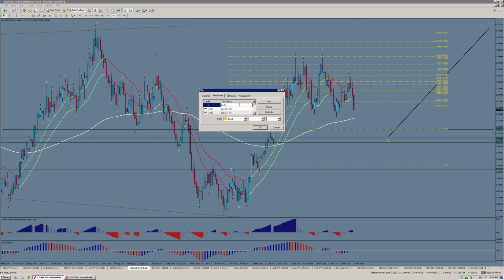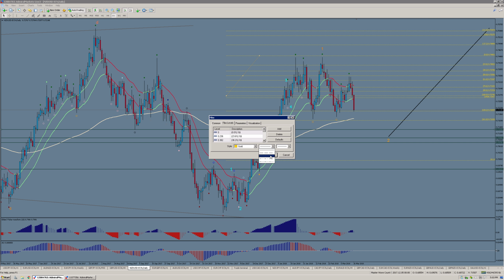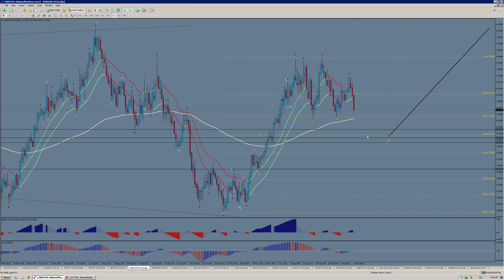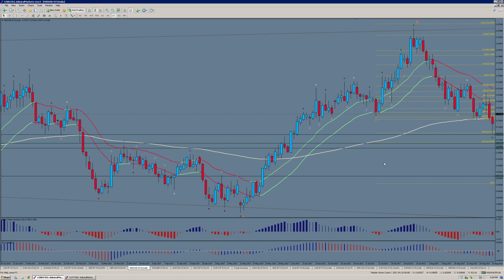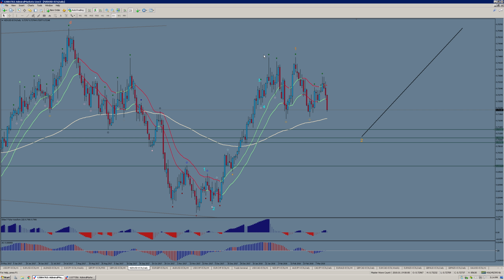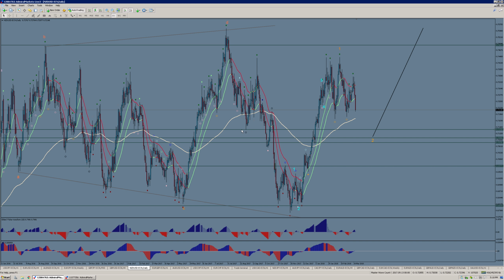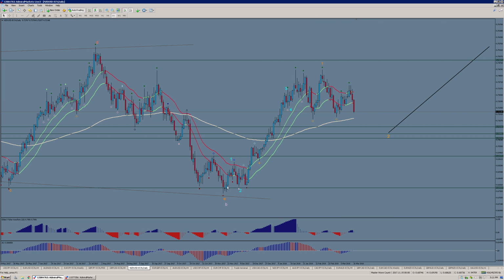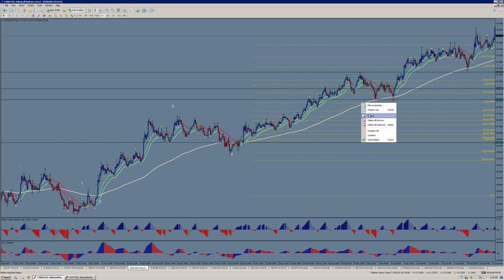Fibonacci Training Course (Part #1)